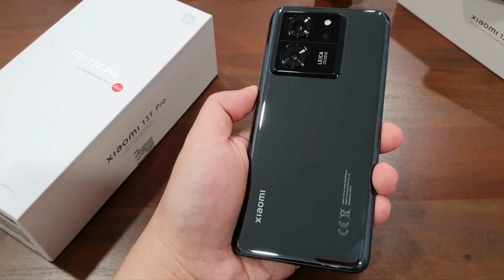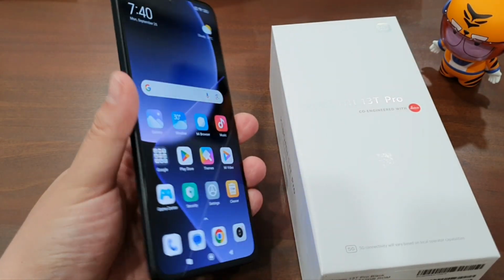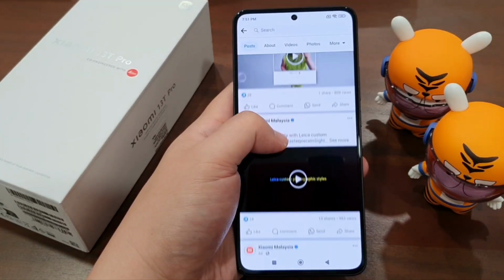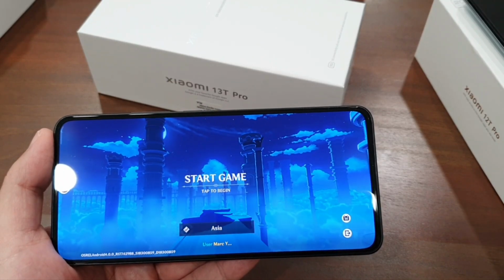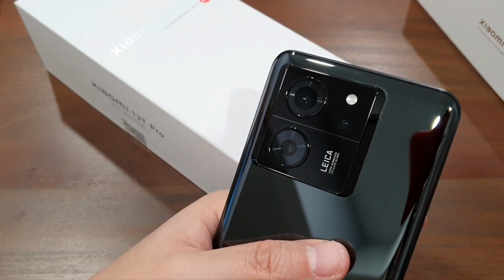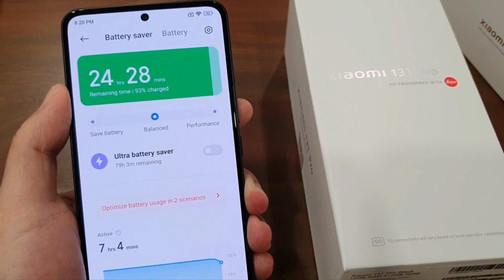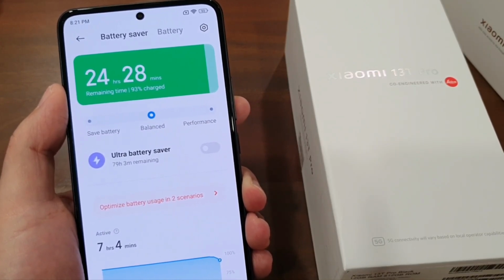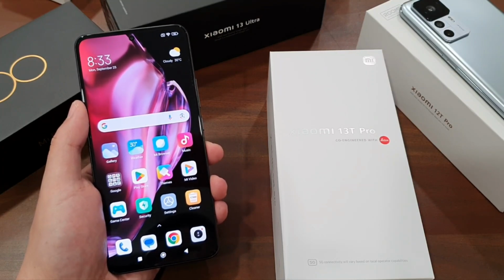Xiaomi 13T Pro Full Review – Flagship Killer Is Back? Huge Improvement?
My honest review after using for more than 3 weeks already.

Prices in Malaysia:
Xiaomi 13T
8GB+256GB RM1699
12GB+256GB RM1999

12GB+256GB RM2399
12GB+512GB RM2699
16GB+1TB RM3499

Free Redmi Buds 4 Pro + Xiaomi Smart Band 8 in Pre Order Bundle.